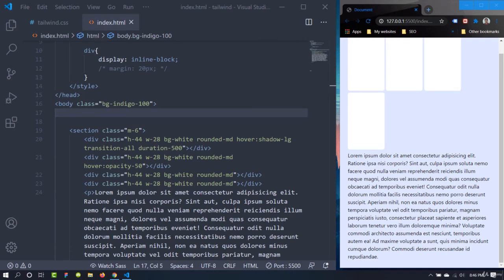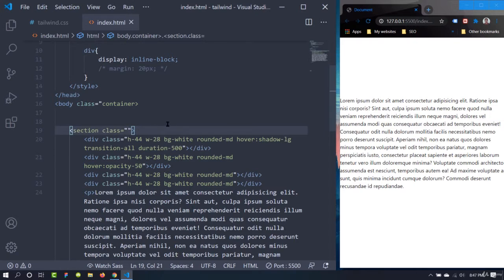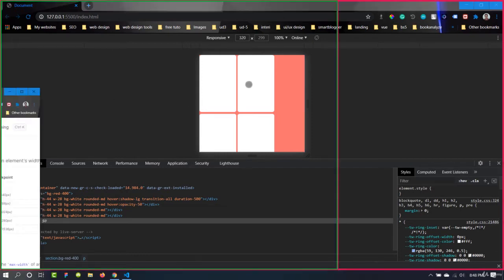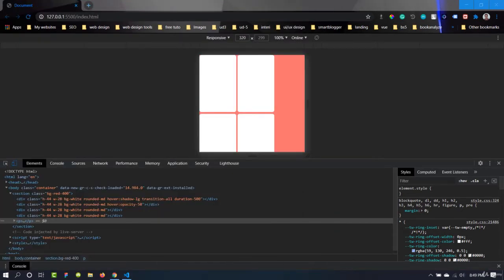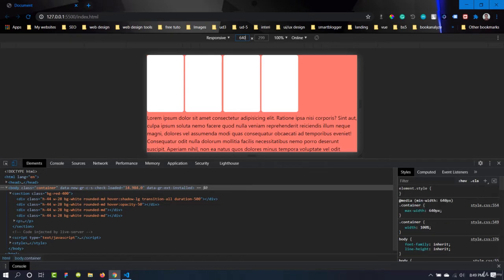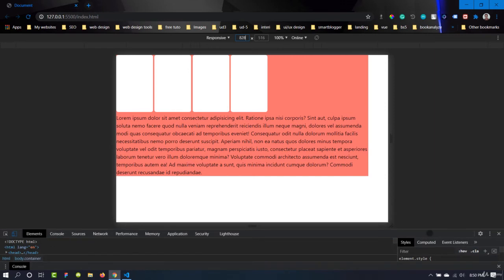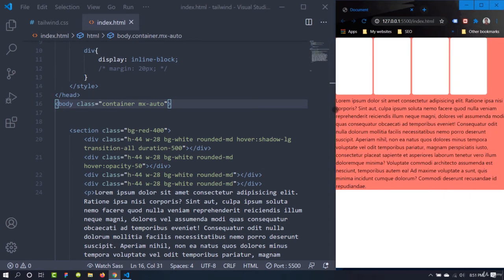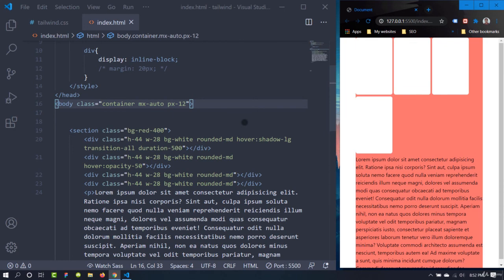#12 Containers in Tailwind CSS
#12 class Container of this course. I hope all guys understand this course.